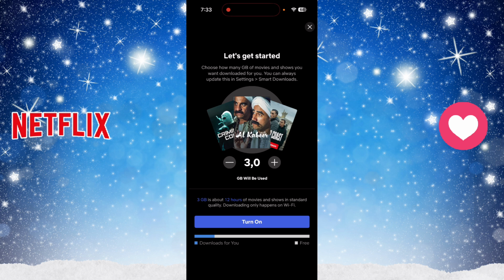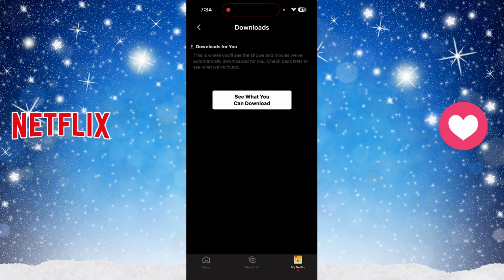How to Manage Download Storage on Netflix app 📦 (step-by-step for beginners)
iHow to Manage Download Storage on Netflix app 📦 (step-by-step for beginners)
Running out of space on your iPhone because of Netflix downloads? This beginner-friendly tutorial shows how to manage download storage on the Netflix app on iPhone (iOS) — step by step. Learn how to check storage usage, delete downloaded episodes, change download quality, and stop Netflix from filling your iPhone storage. 📦📱